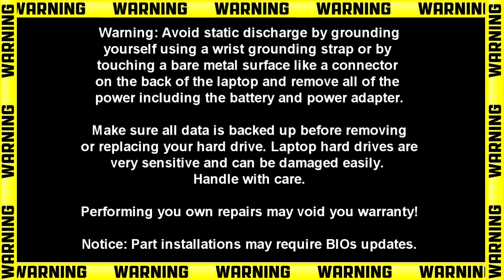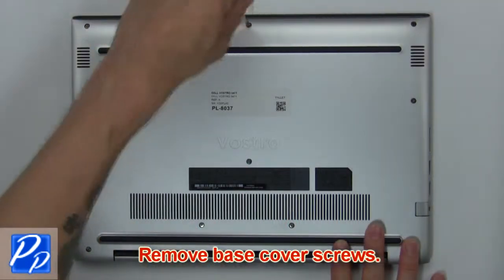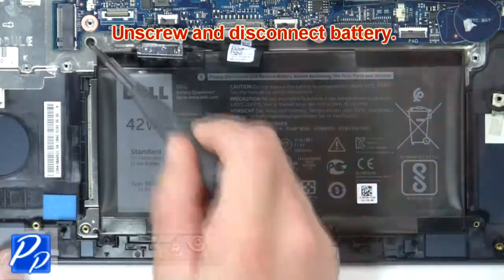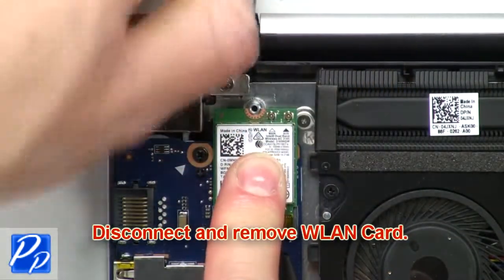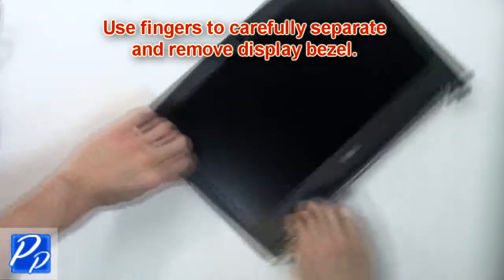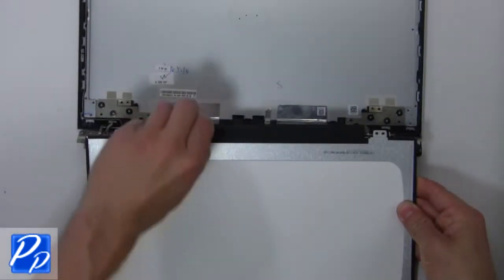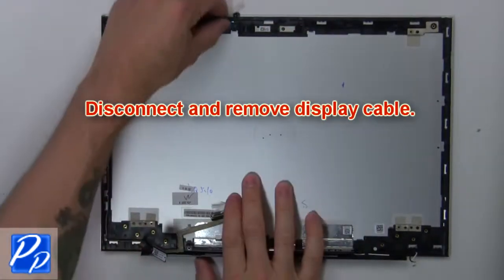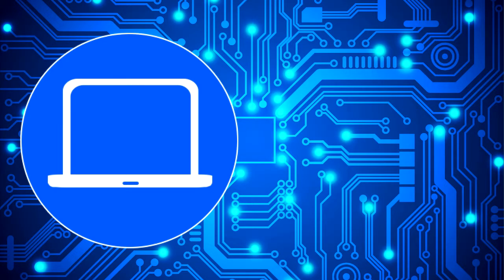Dell Vostro 5471 (P88G001) Display Cable How-To Video Tutorial